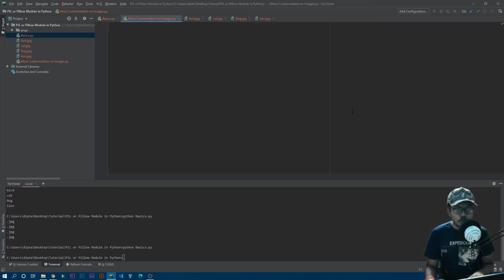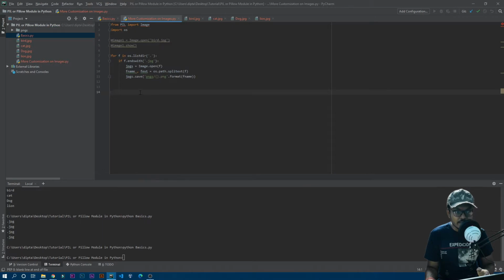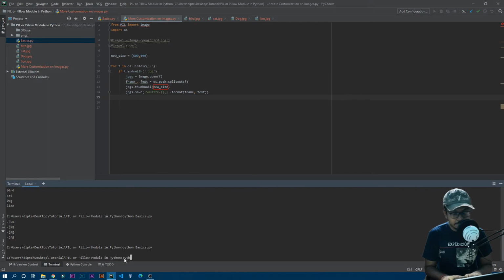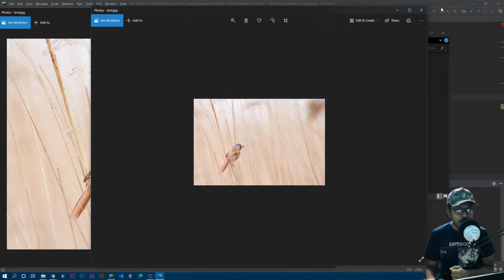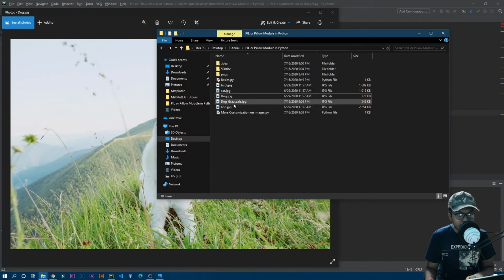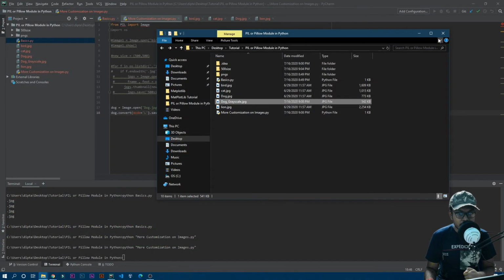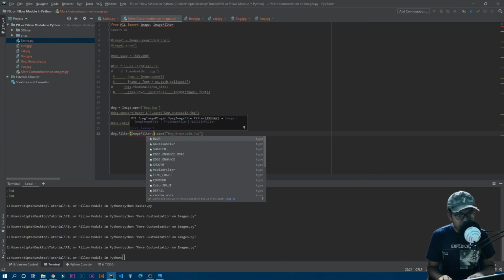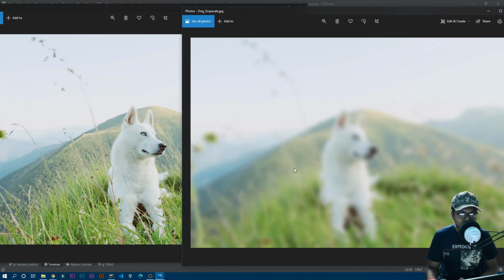More Customization on Images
UPI: diptampaul@dbs